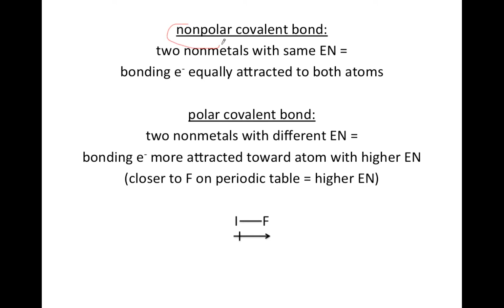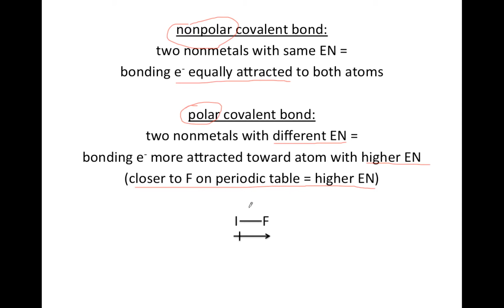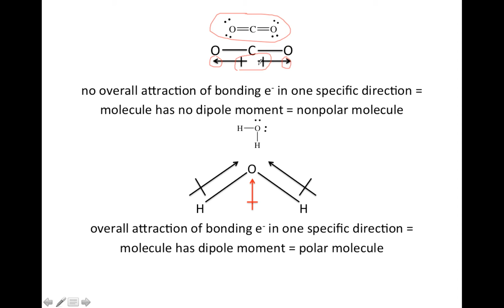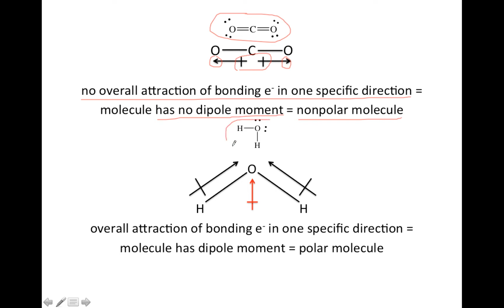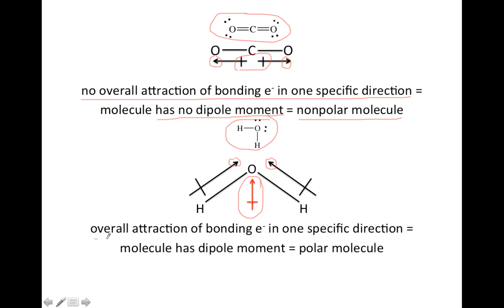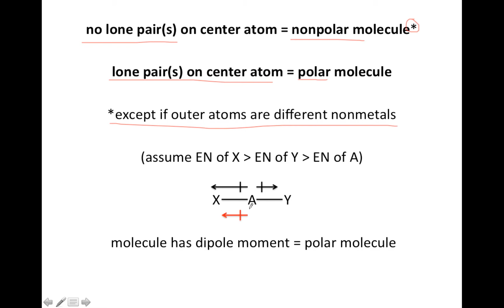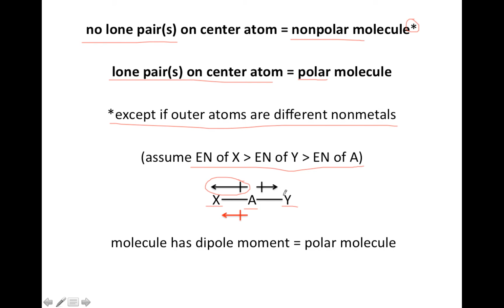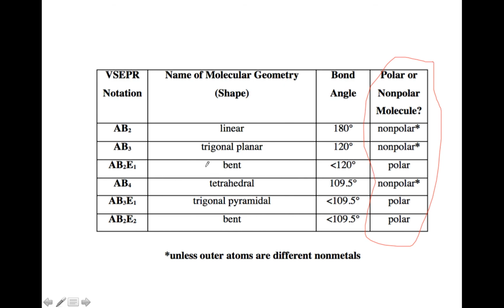Polarity of Molecules